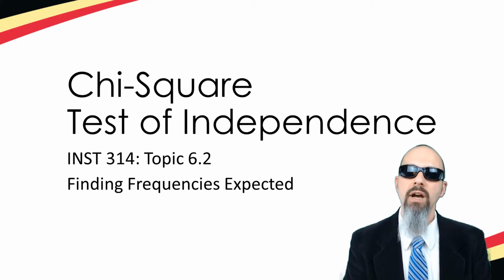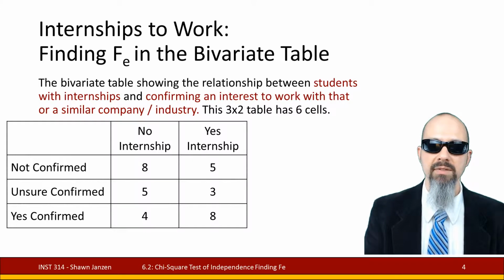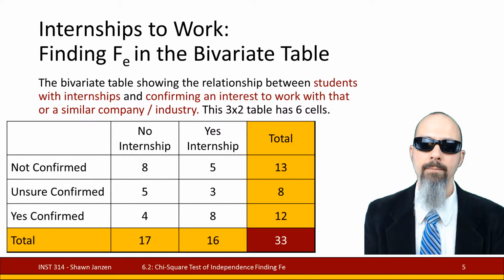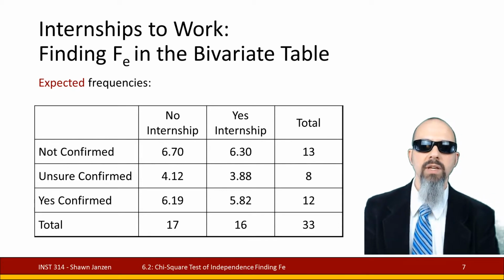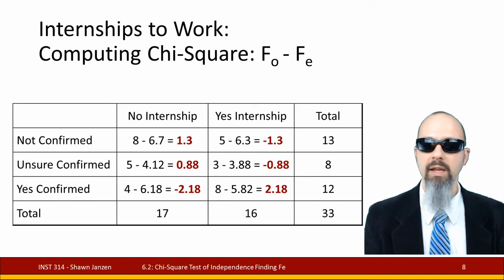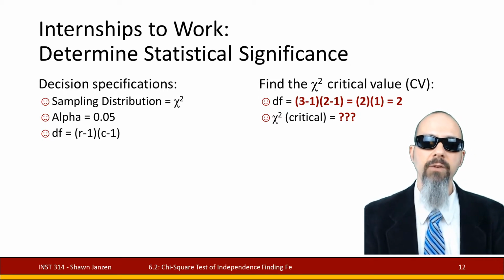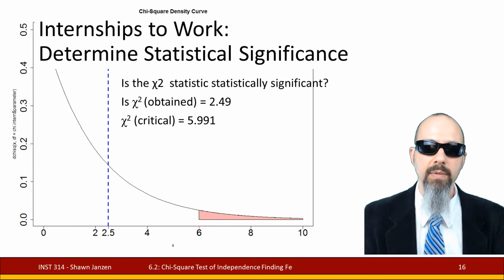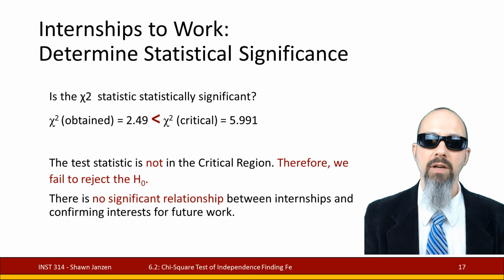6.2 Chi-Square Test Of Independence: Finding Frequencies Expected & Calculate Chi-Square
How to calculate the frequencies expected and Chi-Square statistic by hand for the Chi-Square Test of Independence as part of INST 314: Statistics for Information Science, at the University of Maryland's  iSchool.